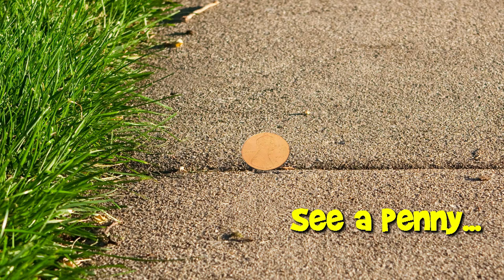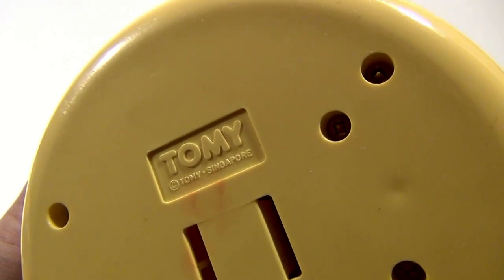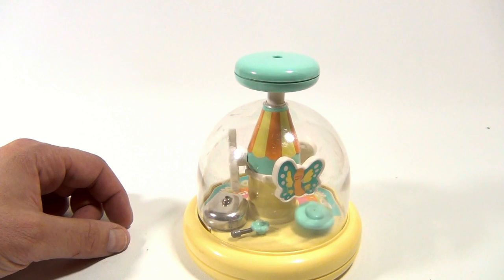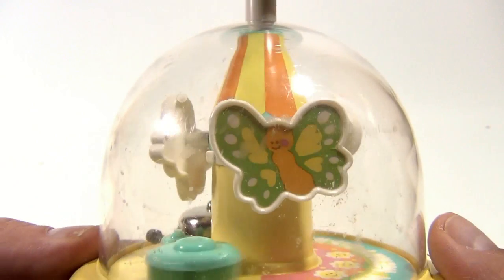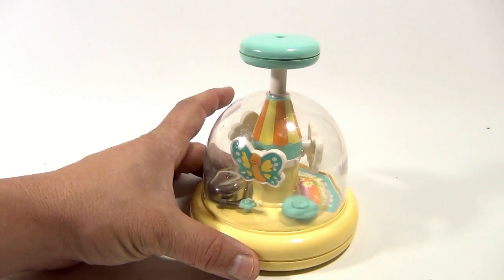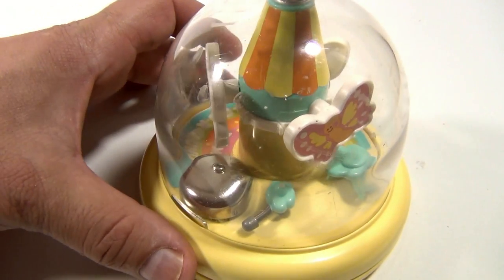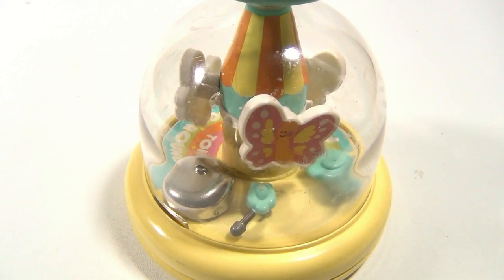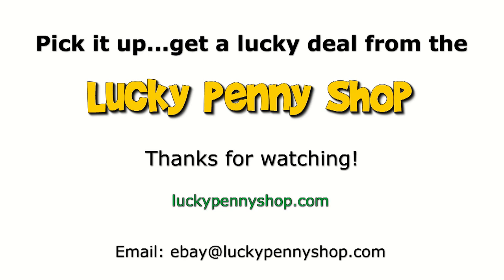Tomy Push Down Merry Go Round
​​​Watch our product feature video for a Tomy Push Down Merry Go Round.